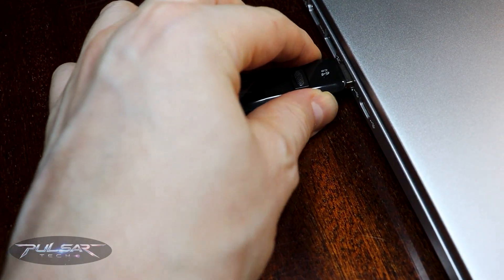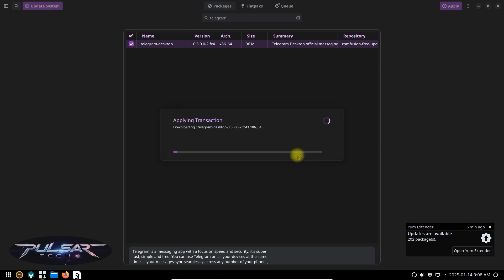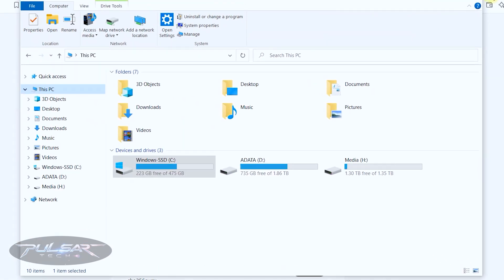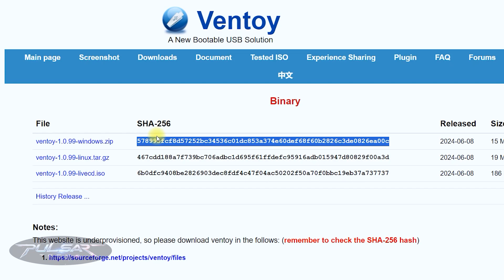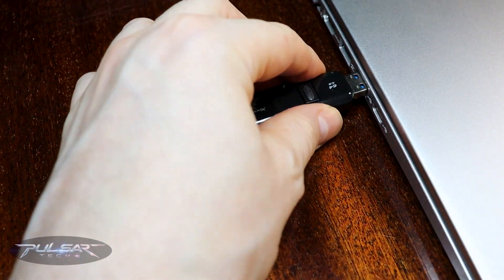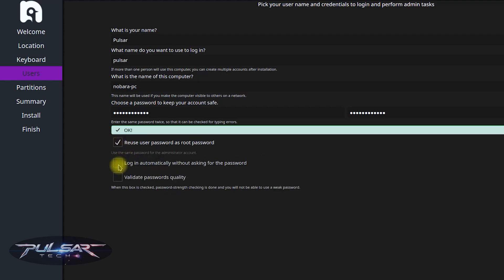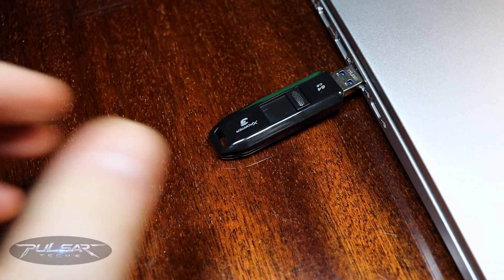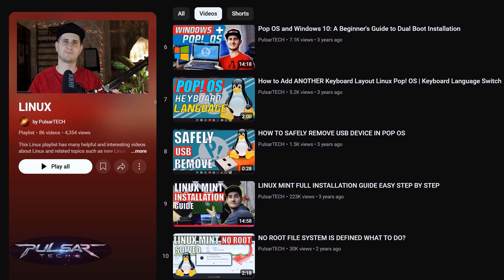Nobara 41 Linux Quick Install: Complete Step by Step Guide for Beginners!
In this video, I'll show you how to quickly and easily install Nobara Linux on your computer with a complete step-by-step guide for beginners. We'll cover everything you need to get started, including:

✅ Downloading the official ISO from the Nobara Linux website
✅ Flashing the ISO onto a USB drive using Ventoy
✅ Booting from the USB
✅ Step-by-step installation of Nobara Linux
✅ Post-installation tips

Chapter:

0:00 Intro
1:04 Who is Nobara Linux for?
2:10 Step 1: Download Nobara Linux ISO
3:19 Step 2: Verify Nobara Linux ISO
4:55 Step 3: Download Ventoy & Create Live Boot USB
7:37 Step 4: Boot Live Nobara Linux
9:09 Step 5: Permanent Nobara Linux  Installation
12:00 Step 6: Start Nobara Linux
13:05 Outro

By the end of this video, you'll have a fully functional Nobara Linux system up and running on your computer in no time! Nobara Linux is a user-friendly, gaming-oriented distro based on Fedora, perfect for both beginners and advanced users.

💬 Got questions or need help during your installation? Drop them in the comments!